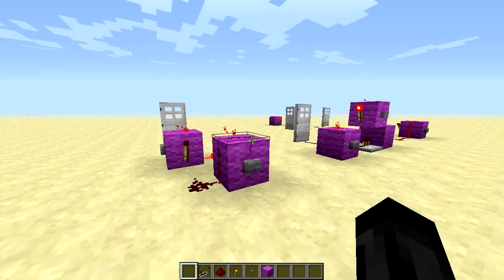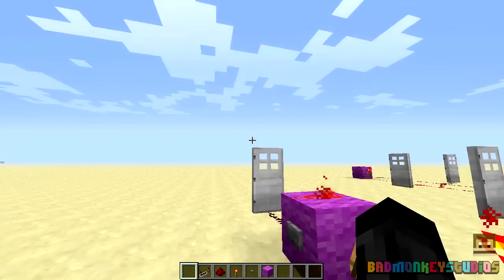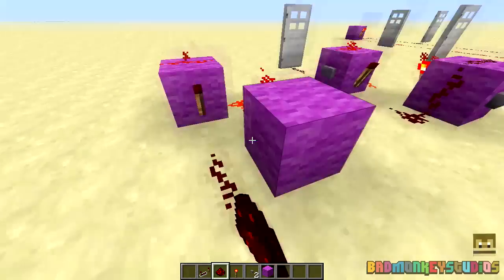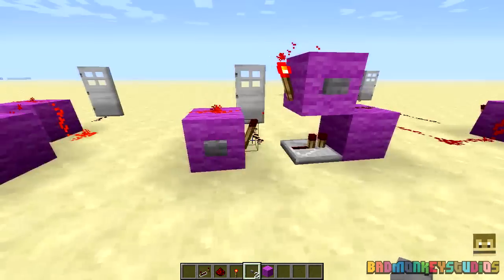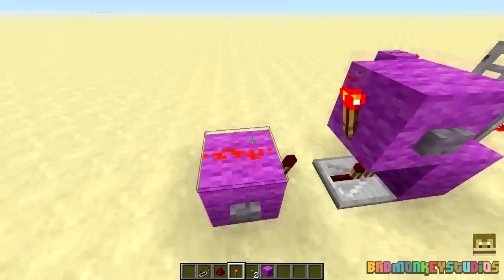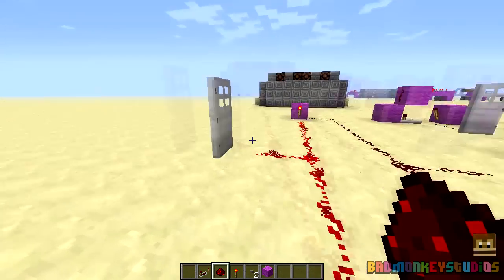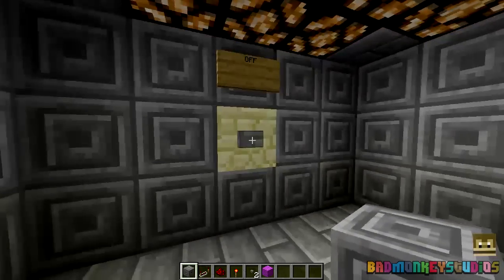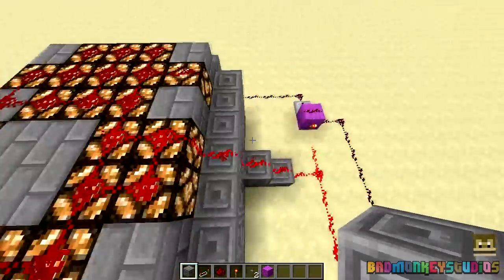Learning Redstone: RS NOR Latch (ON and OFF Buttons)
■Would very much appreciation some feedback guys!■

ApproachingNirvana
EoinOBroinMusic

■Come join my Minecraft server■
Bms.mooshroom.net

• Skype: zennorlocke
• Steam: badmonkeystudios

(Please only friend request me on Skype if you have something to say, no random request guys as I do get allot of them :D)